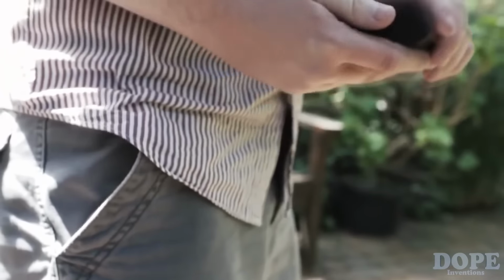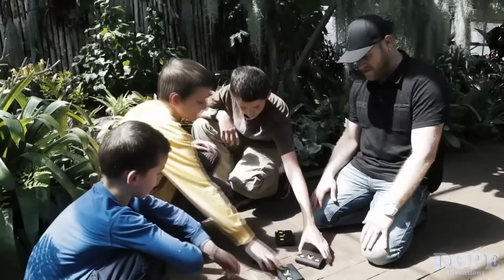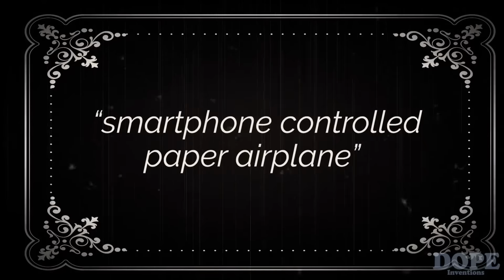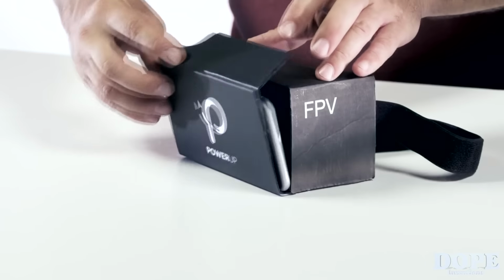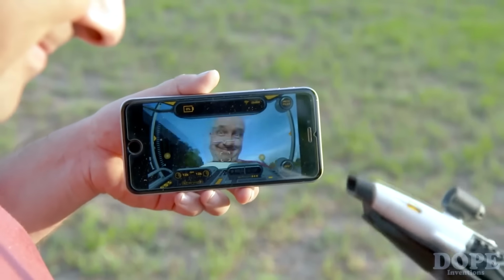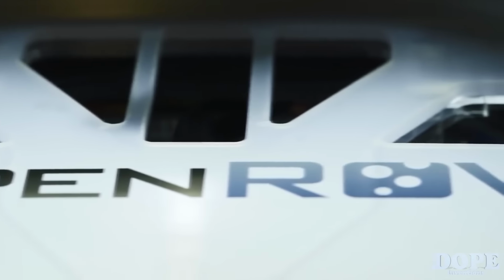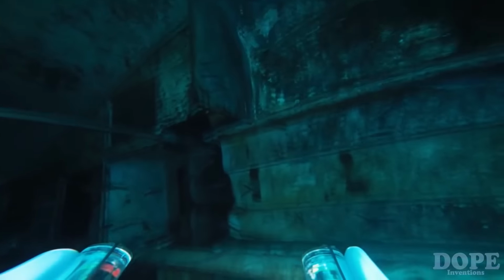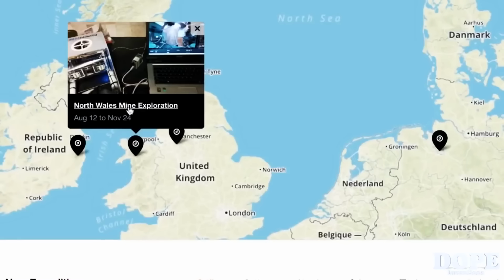Top 5 Futuristic Drones You Must Have! ▶3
Five futuristic drones you must see! If you enjoy flying drones and new inventions be sure to check this amazing video. Some of the drones are really small, others transform your smartphone into a flying aerial vehicle and there are some that are bigger and really easy to use. Some of the best drones for both amateur photographers and for advanced users.

Inventions:

 1. Lily : Camera. Reinvented. A drone that automatically follows you.
 2.  Wallet Drone: Tiny Quadcopter Docks and Charges INSIDE of a Wallet Sized Controller that Fits In Your Pocket!
 3. PowerUp FPV : Paper Airplane VR Drone. Experience first-person-view flight on a paper airplane with a LIVE streaming camera, via Google Cardboard.
 4. X PlusOne: Your Ultimate Hover + Speed Aerial Camera Drone. The X PlusOne is a revolutionary hybrid drone that combines the ability for both stabilized hover and remarkably fast forward flight.
 5. OpenROV Trident : An Underwater Drone for Everyone. The future of ocean exploration is here.